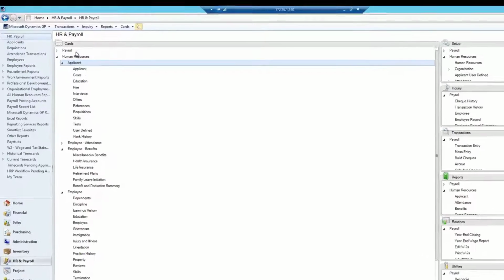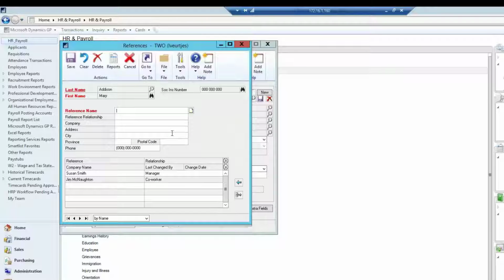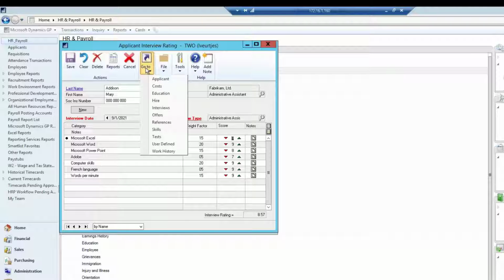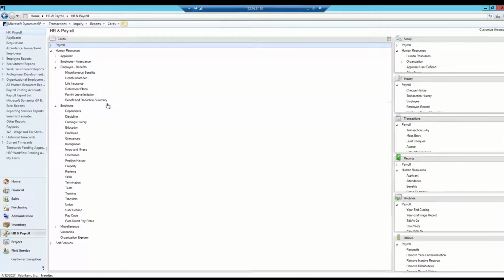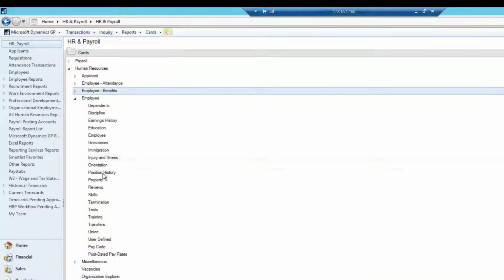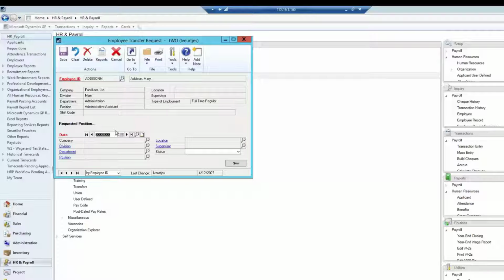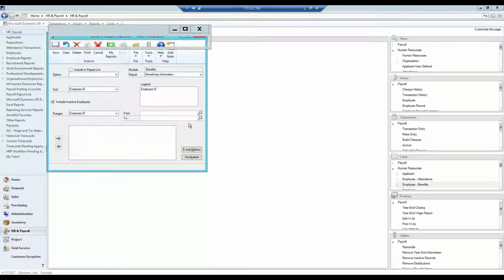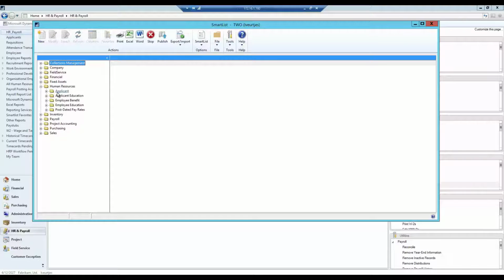Microsoft Dynamics GP Human Resources Module Tutorial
Human Resources in Microsoft Dynamics GP

You can now use Human Resources in Dynamics GP, to set up, enter, and maintain most of your employee management needs and to track organizational details and personal information for employees within your company. You also can use Human Resources to view important information about employees, their benefits, and other historical data.

This tutorial will provide you with a thorough overview of how to use Human Resources in Dynamics GP.